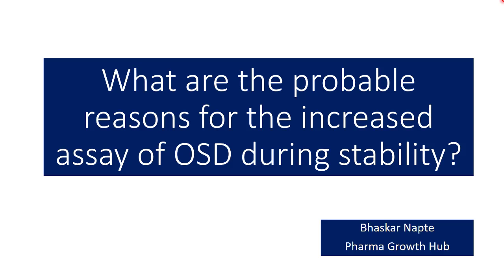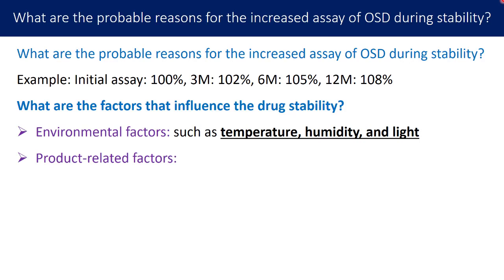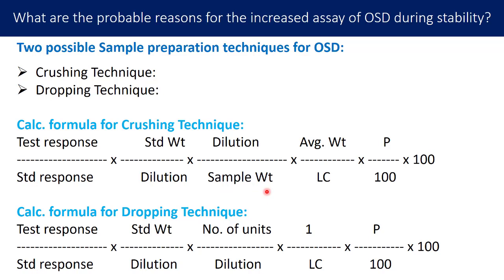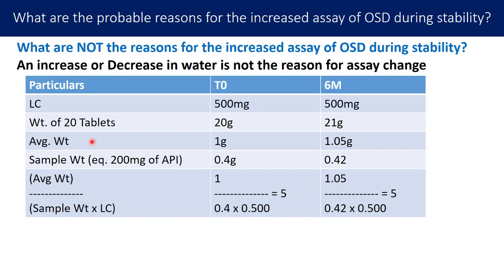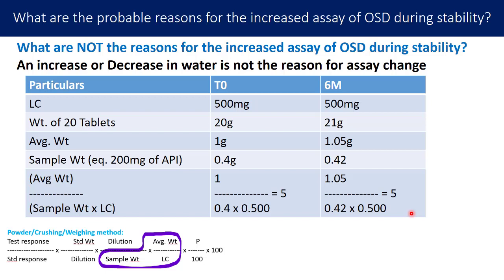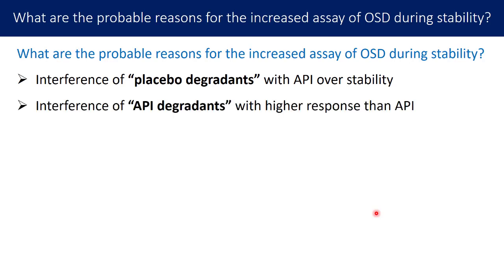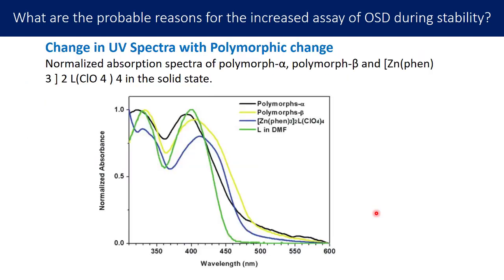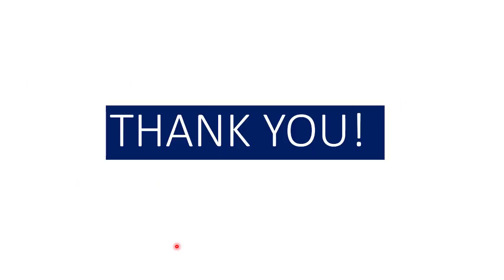What are the probable reasons for the increased assay of OSD during stability?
Is there a possibility of an increase in the assay of OSD during stability?

Generally one can expect a decrease in assay value during the stability of an oral solid dosage form such as tablets or capsules. But is there any possibility of an increase in the assay during stability, especially for an oral solid dosage form? Let us explore...

Join the Whatsapp group of Pharma Growth Hub for more updates